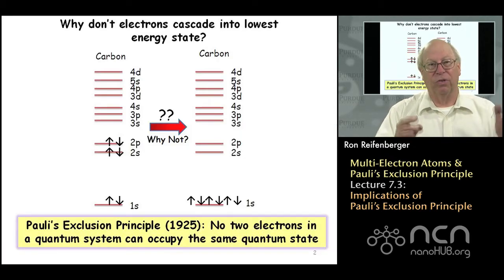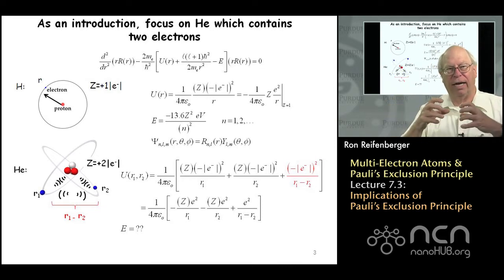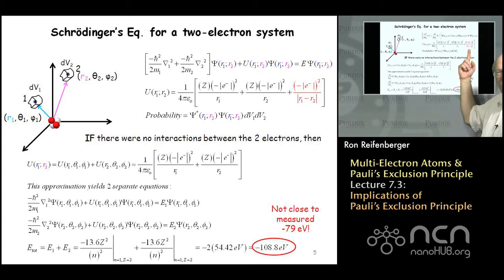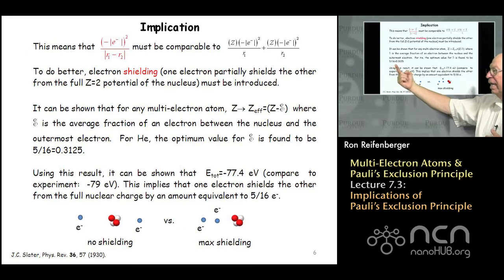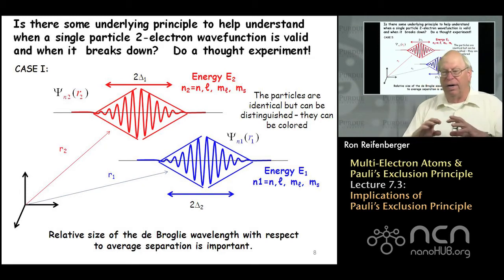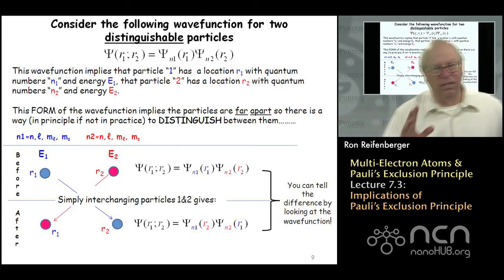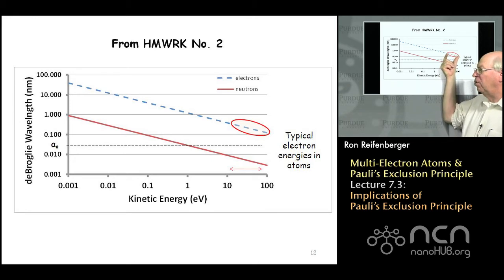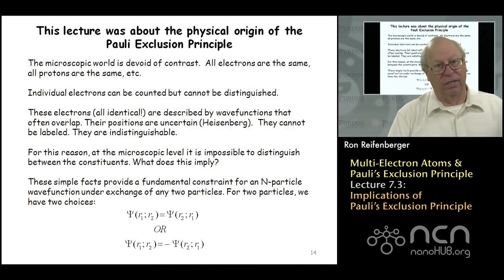Purdue PHYS 342 L7.3: Pauli's Exclusion Principle: The Not-so-obvious Implications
Table of Contents:
00:09 Lecture 7.3: The not-so-obvious implications of Pauli's exclusion principle
00:37 Why don't electrons cascade into lowest energy state?
01:57 As an introduction, focus on He which contains two electrons
04:57 From experiment (see Appendix)
06:51 Schrödinger's Eq. for a two-electron system
10:31 Implication
13:10 This forces us to abandon the single particle 2-electron wavefunction
14:44 when a single particle 2-electron wavefunction is valid and when it breaks down?
16:19 Consider the following wavefunction for two distinguishable particles
18:45 What happens when two IDENTICAL particles are close together?
19:19 For two identical indistinguishable particles
21:25 From HMWRK No. 2
22:52 What to Do?
24:36 Physical origin of the Pauli Exclusion Principle